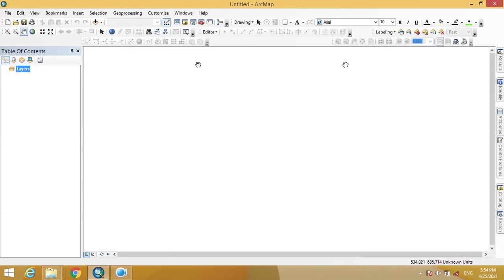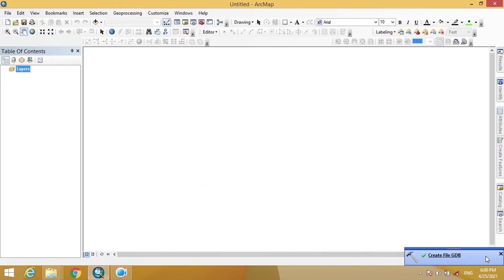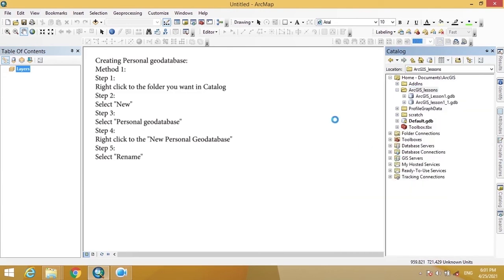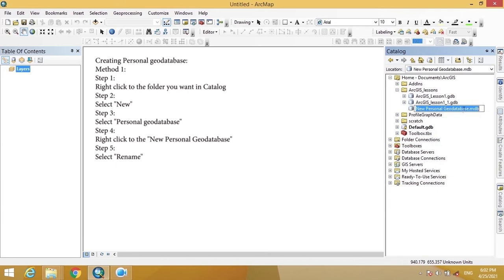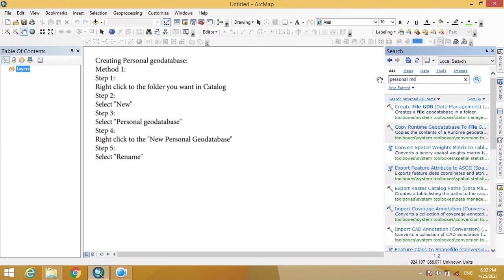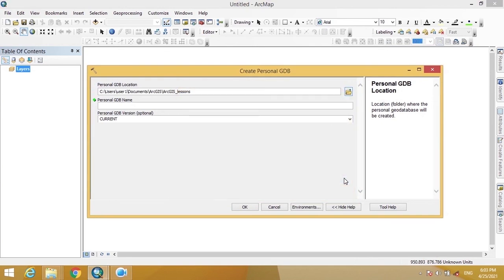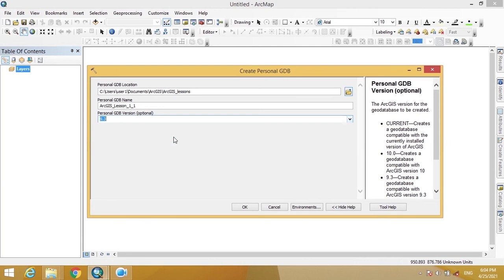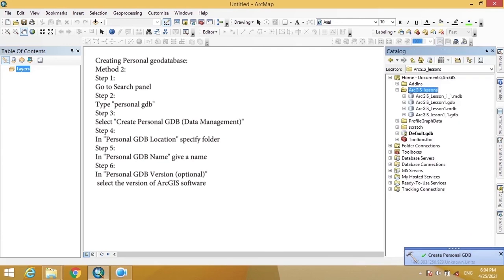ArcGIS Creating personal geodatabases (access, .mdb) Lesson1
This video is about creating a personal geodatabase (.mdb, access) in ArcGIS.